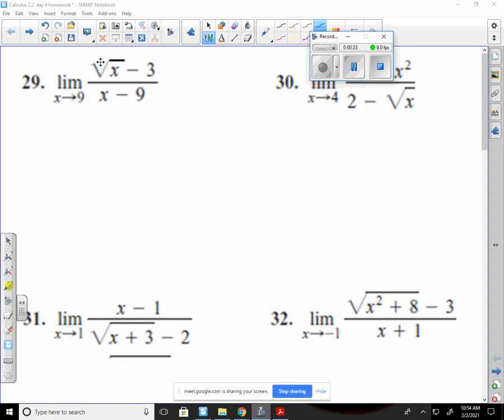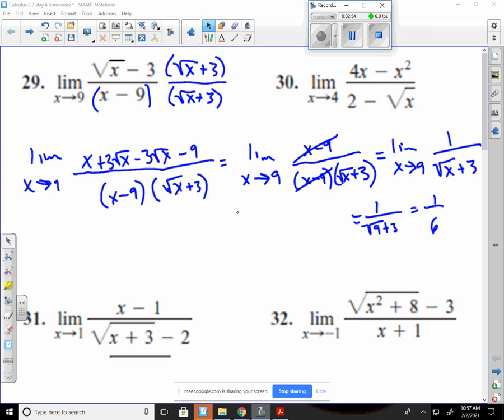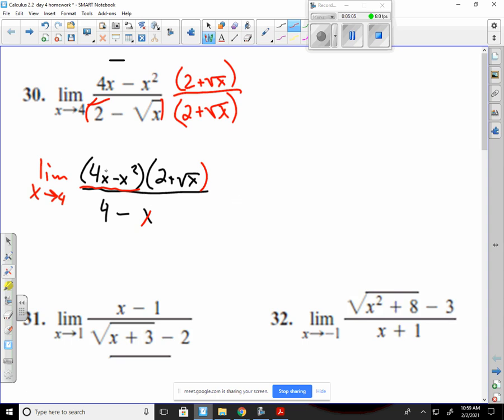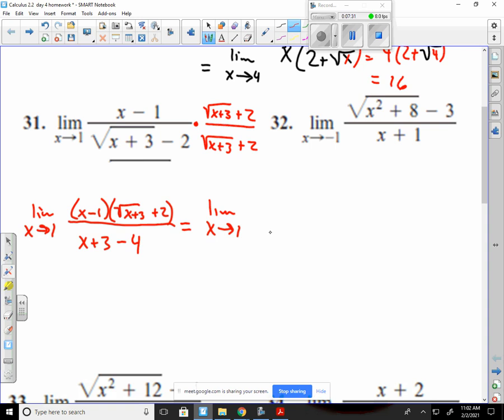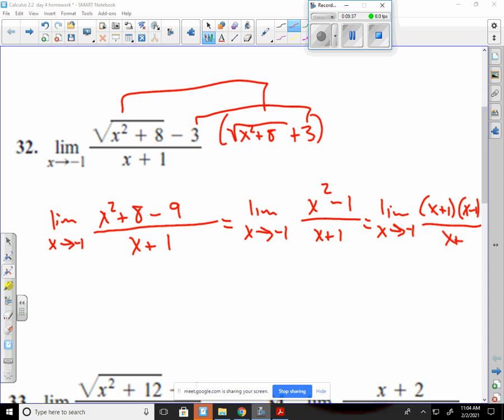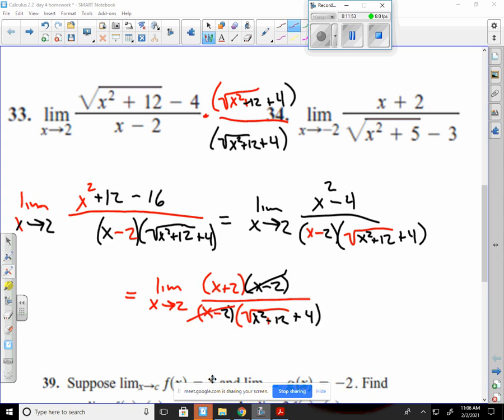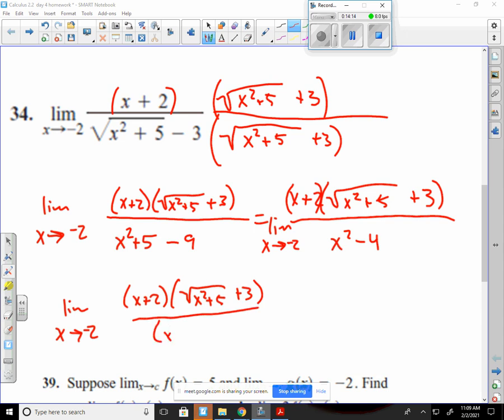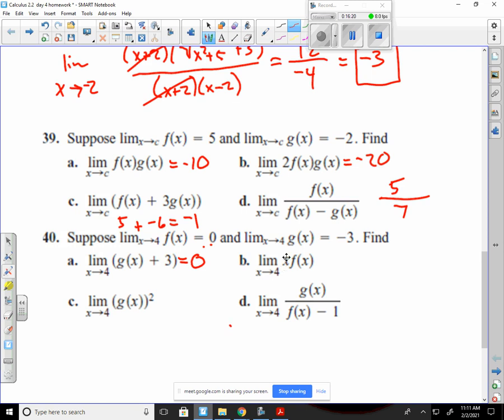2 2 Calculationg Limits Using Limit Laws Day 4 Homework Review